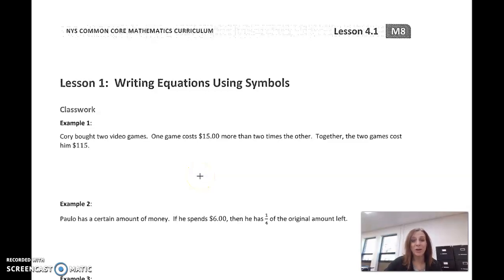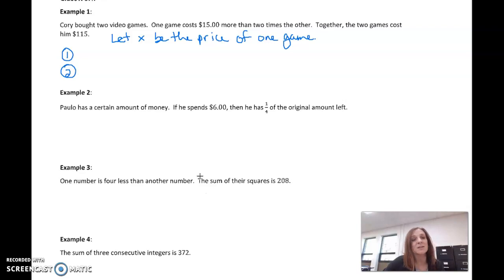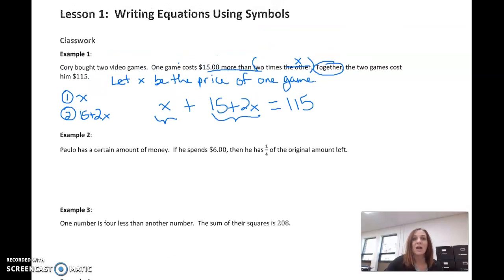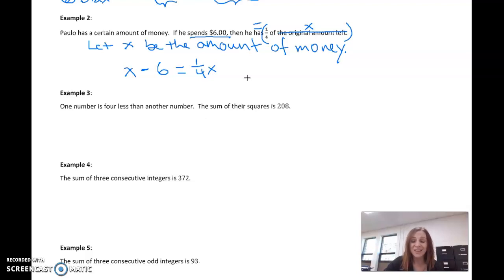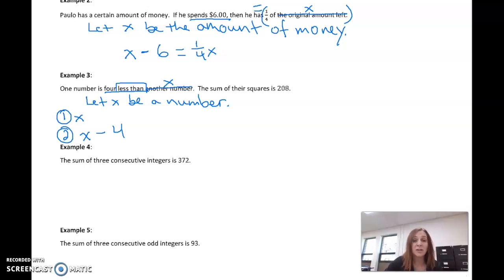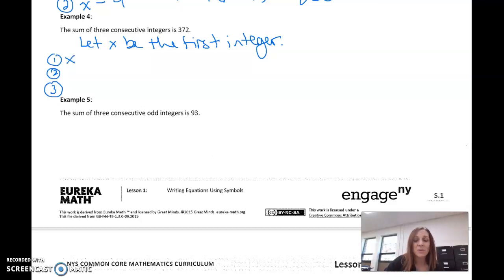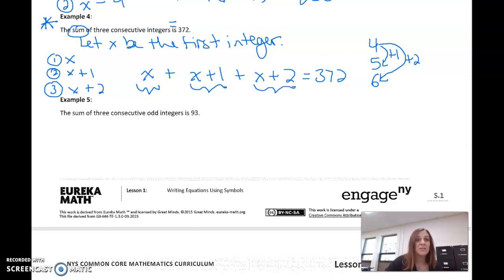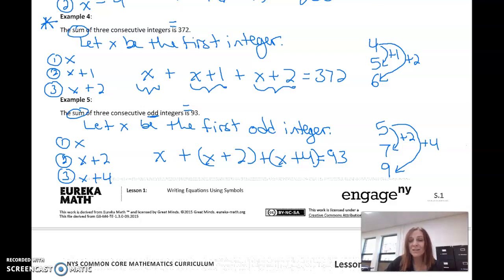M8 Lesson 4.1 Writing Equations Using Symbols (1)